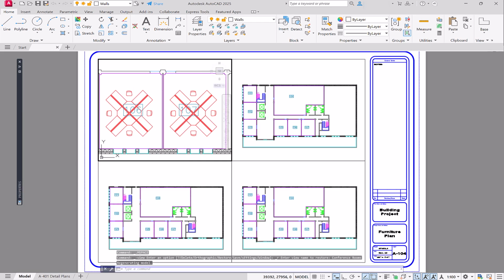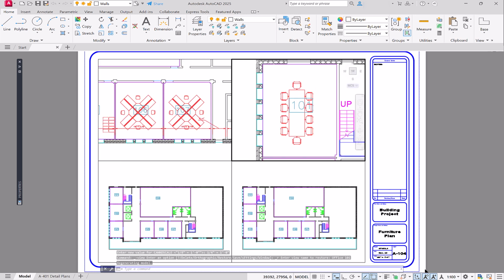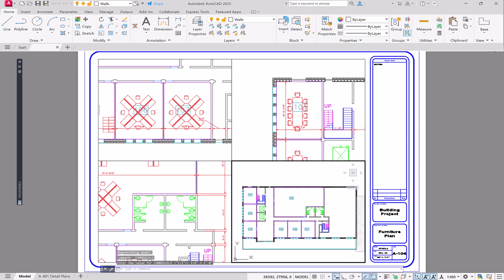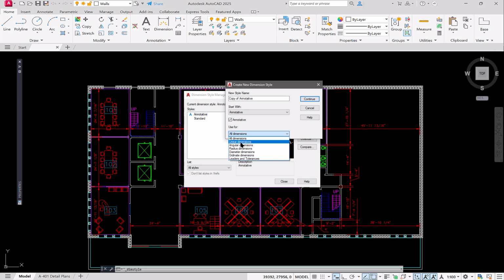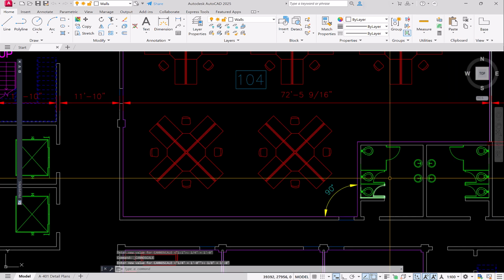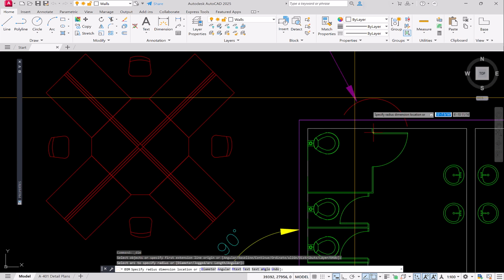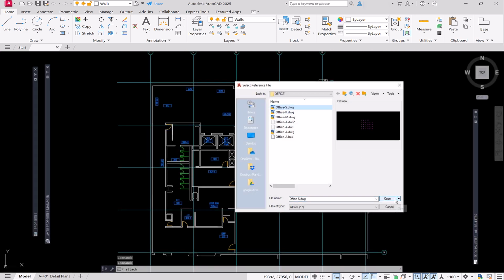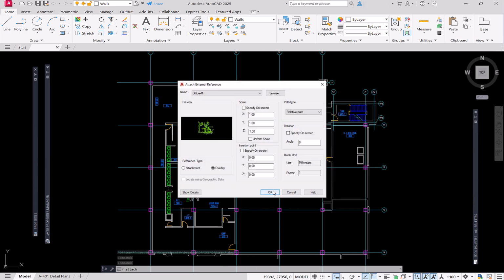Welcome to AutoCAD Beyond the Basics: Sneak Peek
Get a quick sense of what it's like to take AutoCAD Beyond the Basics with IMAGINiT Technologies.